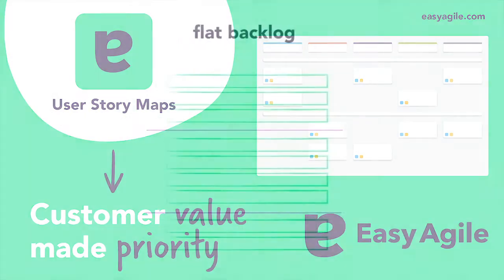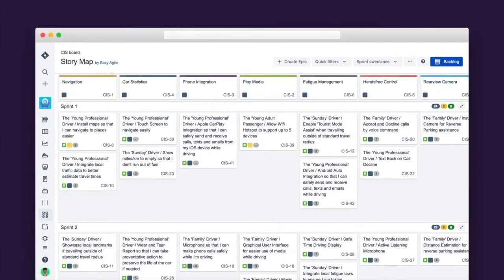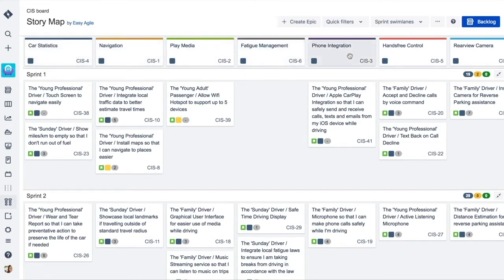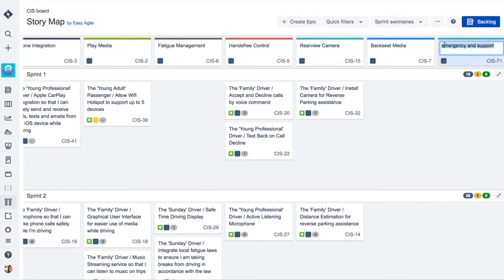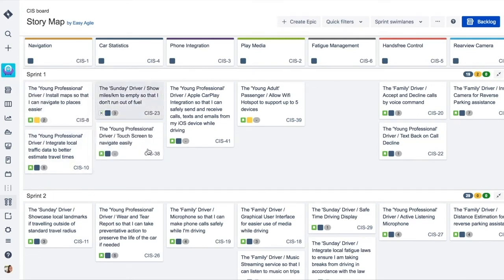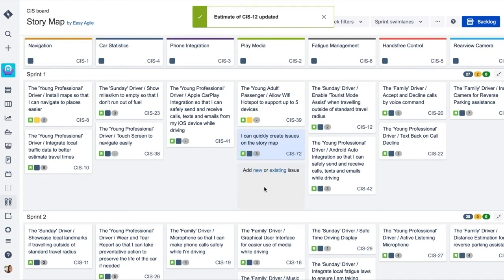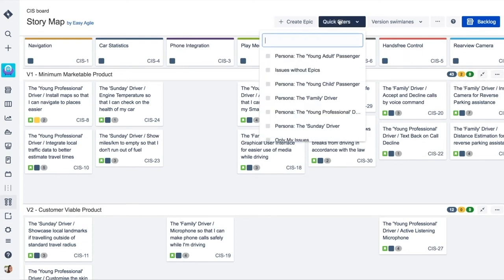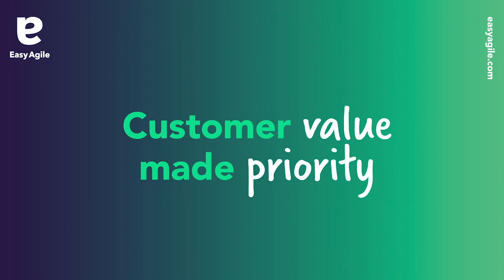Easy Agile User Story Maps - Quick demo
🚨 Easy Agile User Story Maps is now Easy Agile TeamRhythm! Building on the features that support sprint and version planning, backlog refinement, and user story mapping, we’ve added retrospective boards for scrum and kanban teams.